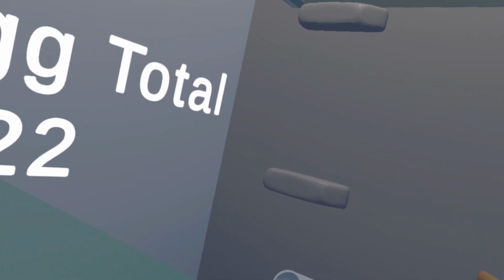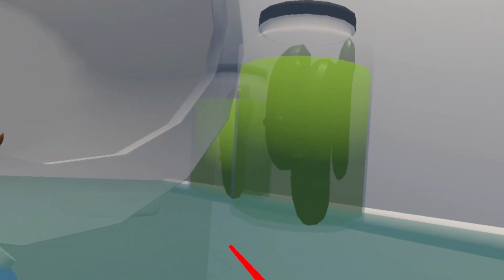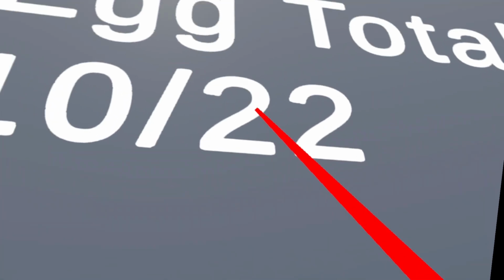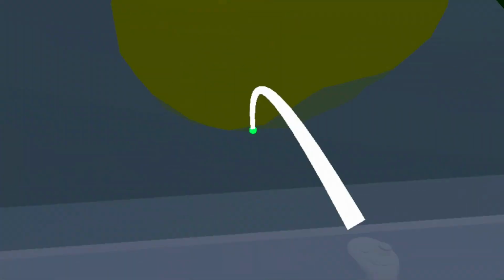Fridge VR Final Video